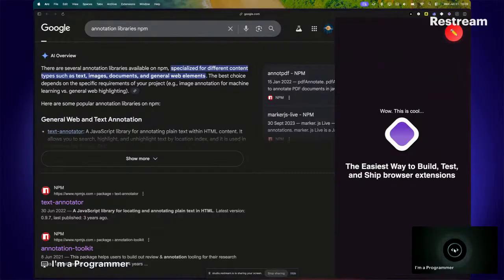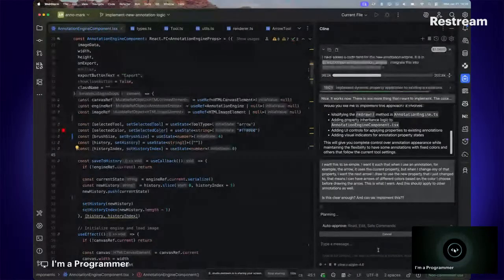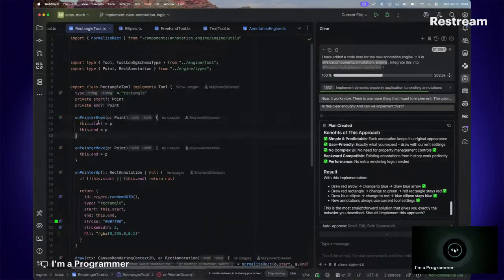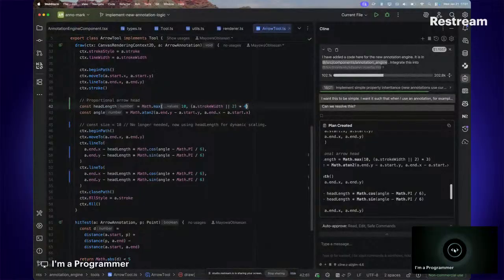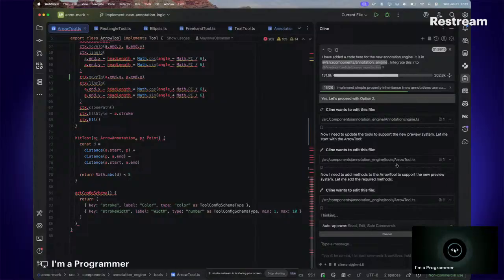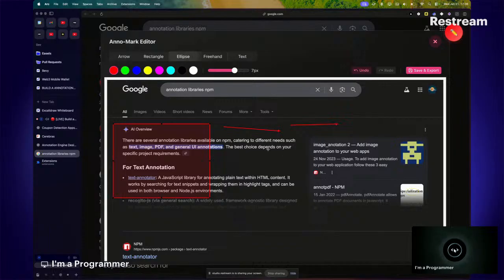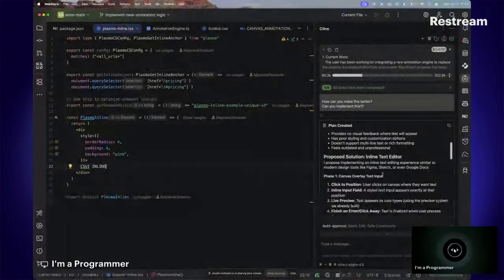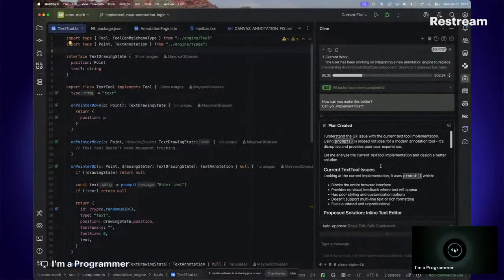Build a money-making Chrome extension - Part 4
This will be a 7-part series, where I will be building a Chrome extension with the potential of making-money.

This series will demonstrate how to go from planning to building to publishing your chrome extension to the Chrome store.

Let's build...